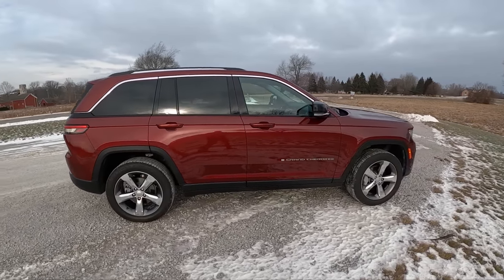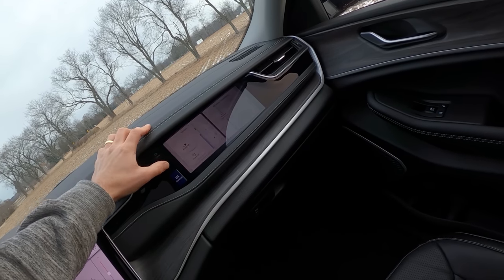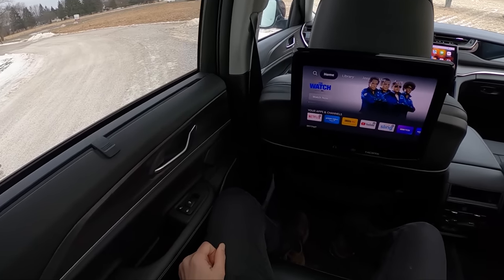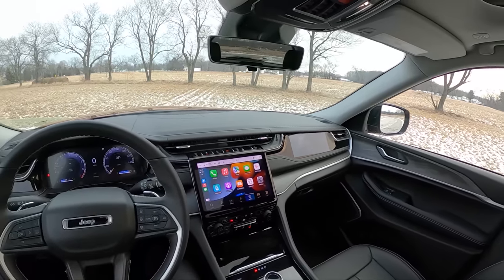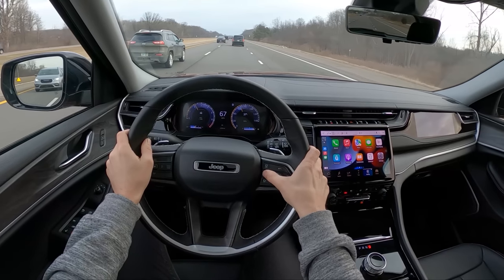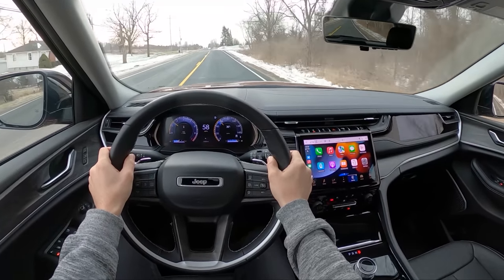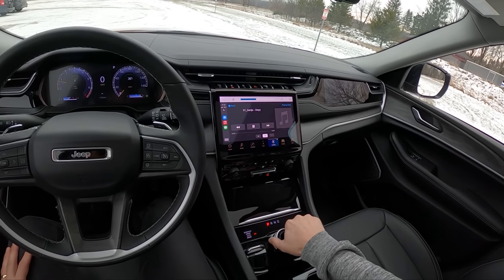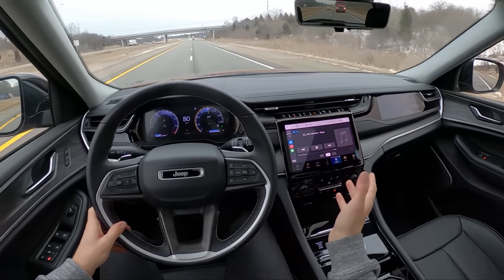2022 Jeep Grand Cherokee Limited - POV Review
MSRP: $45,710
MPG: 19 city / 26 highway
Engine: 3.6 L V6
Horsepower: 293 hp @ 6,400 rpm
Transmission: 8-speed automatic
Towing capacity: 6,200 lbs
Curb weight: 4,413 lbs
Gross vehicle weight rating: 6,050 lbs